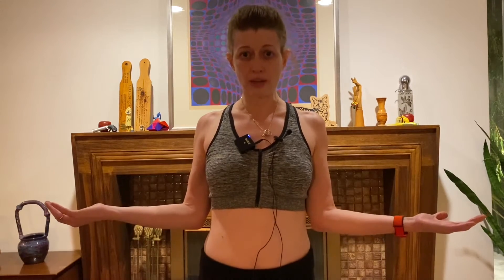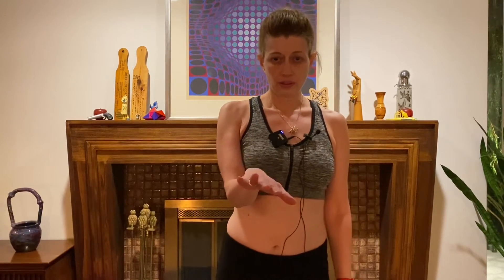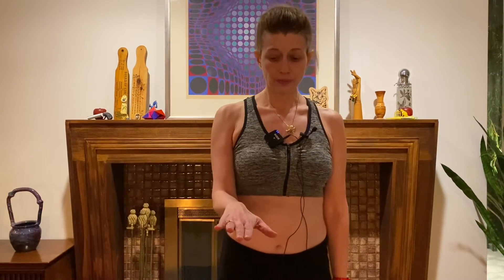Downward Facing Dog Actions 300 hour Teacher Training Matt Giordano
Jody Litman teaching Down Dog actions to avoid shoulder impingement